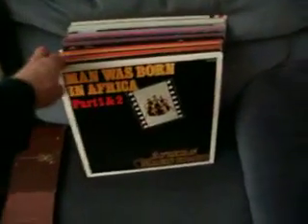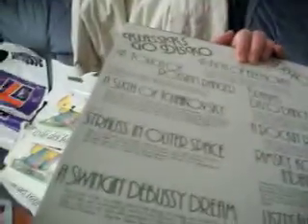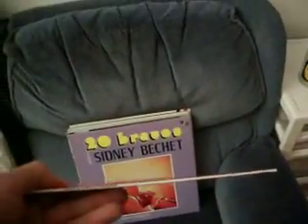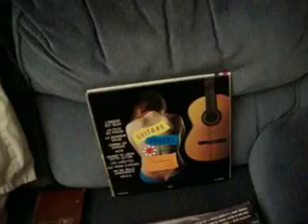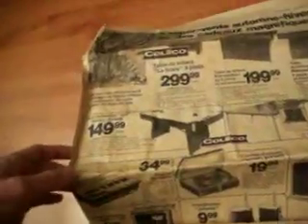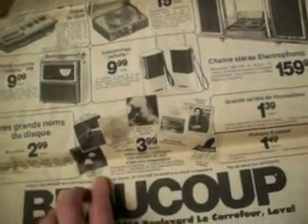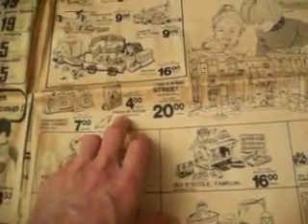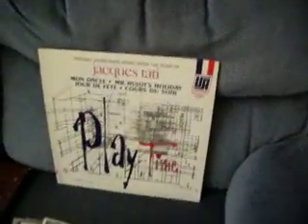Records and vintage finds for 2019-01-06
My chiropractor's dad has just sold his house and I helped my chiropractor sort out some of the stuff in the basement. In return, he let me have some records and other vintage finds!